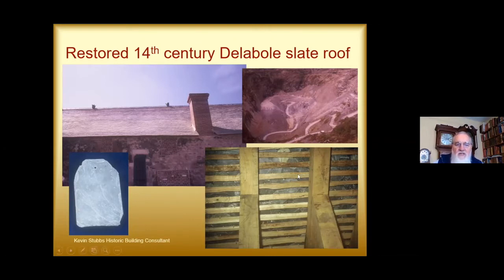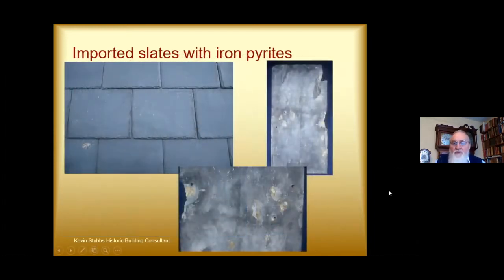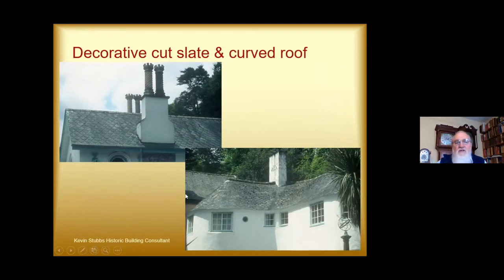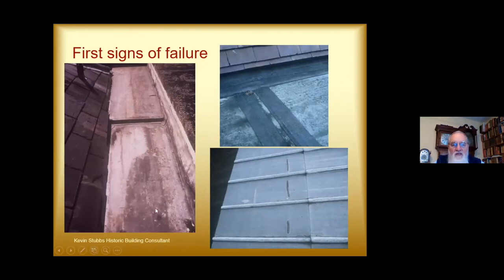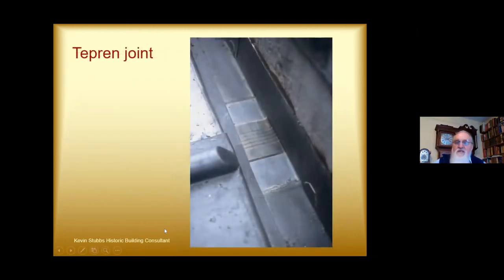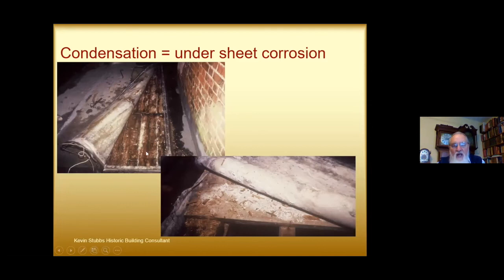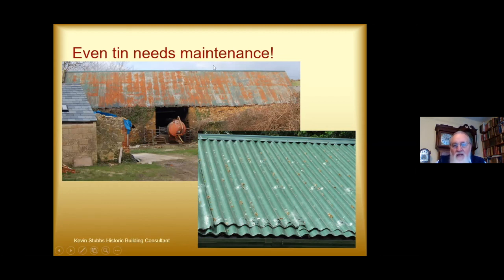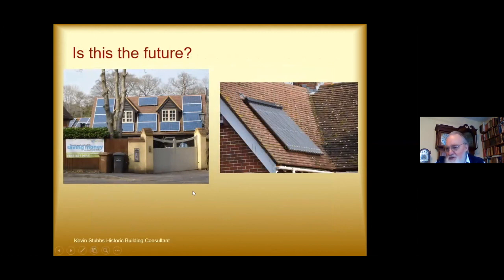IHBC South Branch - Historic Roof Coverings Slate Lead and other sheet Materials